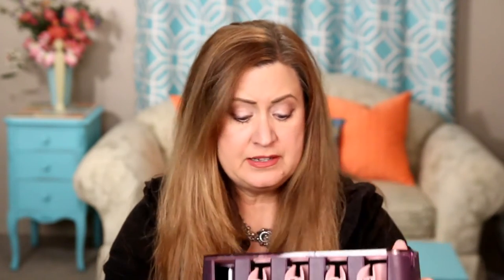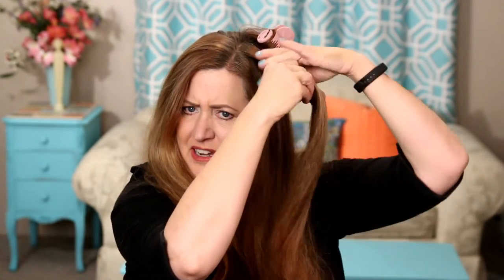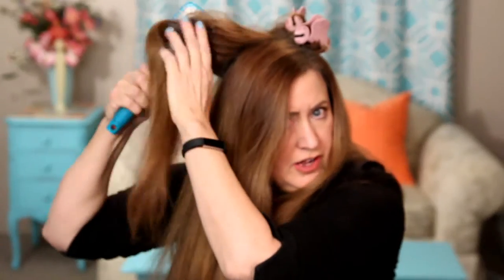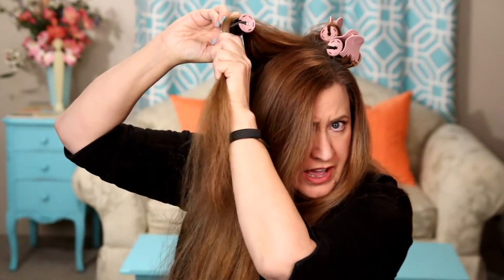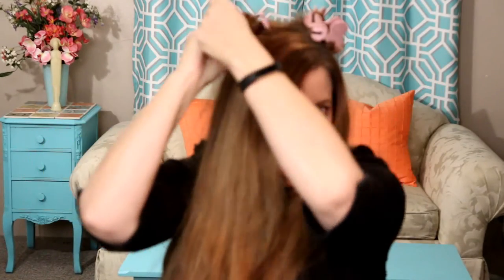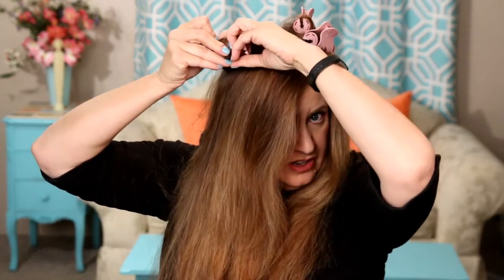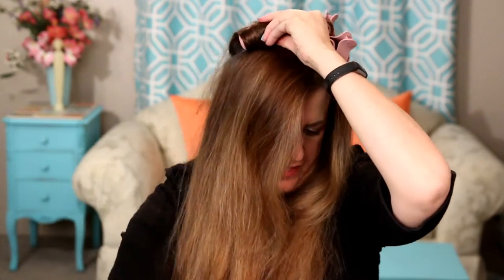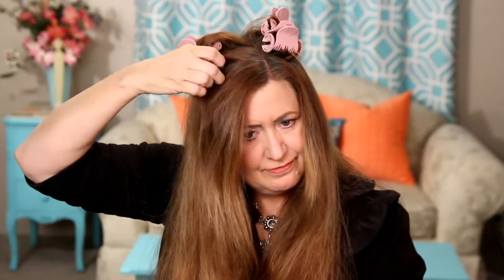Curl Long hair fast and easy with hot rollers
Thank you for visiting my channel. I'm Stephanie , Mother of 3, Grandmother of 4, happily married, 57 years young, living in my little cottage in the mountains.  I love to share about looking and feeling younger, fashion, makeup, and all kinds of random things.

In this video, I will show you how to curl your long hair quick and easy with hot rollers.  Long curly waves.

Thank you so much for stopping by. I truly appreciate it!

Stephanie